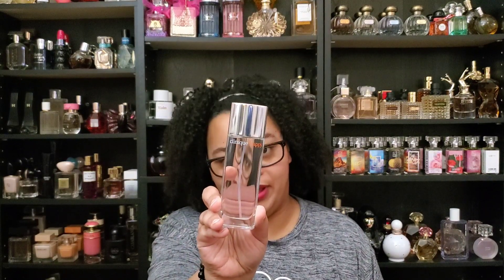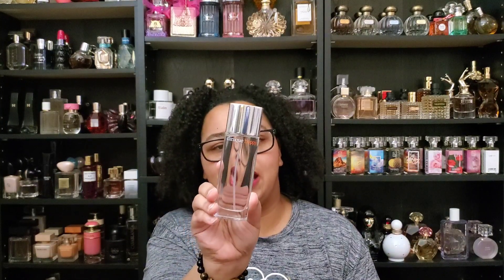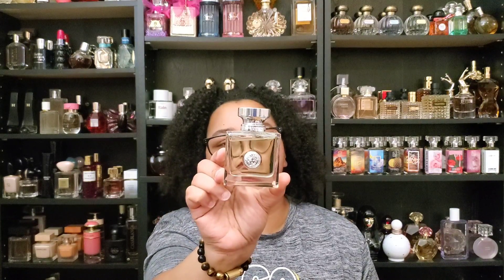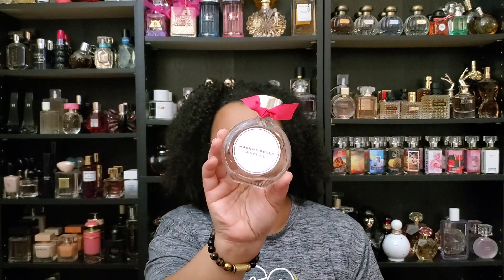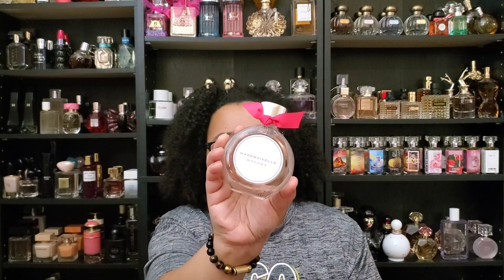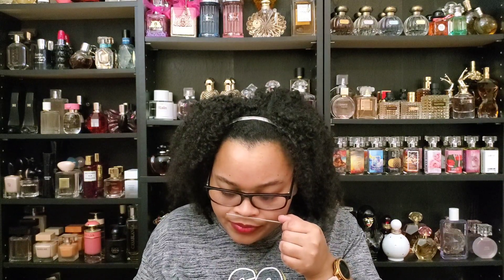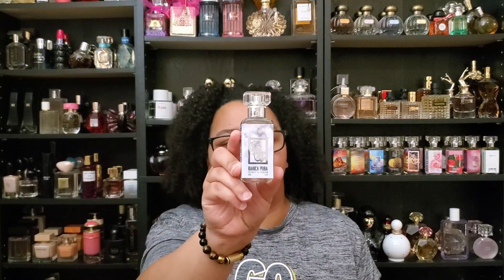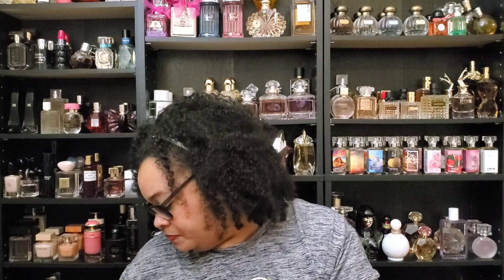Fresh & Clean Spring Fragrances| Plus Fragrances Empties| My Perfume Collection 2022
Fragrances Mentioned:
Clinique Happy
Versace Versense
Mademoiselle edt
Mac Turquatic
D&G Light Blue Forever
Gucci Bamboo edp
White Tea

Hey Everyone!

My name is TeraMichelle. This is our safe space to discuss all things Fragrance, whether we like them or not.

Let’s talk about Fresh Spring Clean Fragrances. What are your favorites?

Don’t forget to grab your roses for Mother’s Day!
Get $25 off, using code: Tera25

Mailing Address:
TeraMichelle Boyland
9810 Halls Ferry Rd # 25713